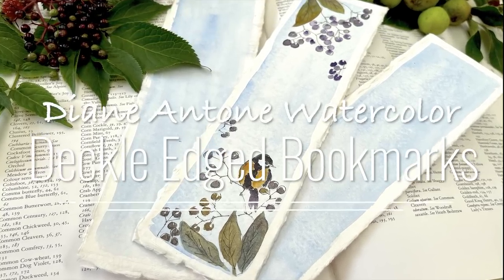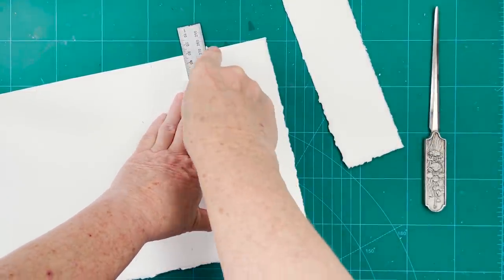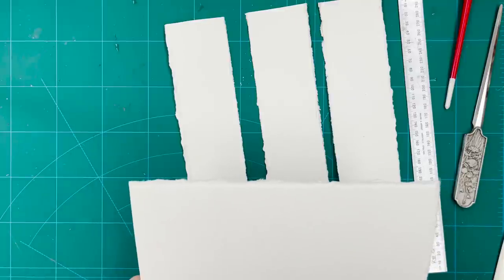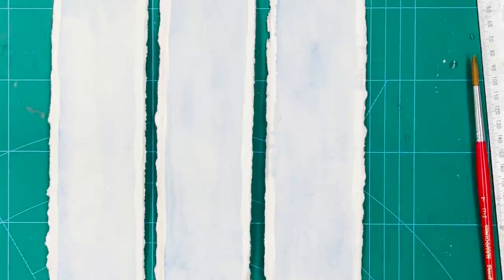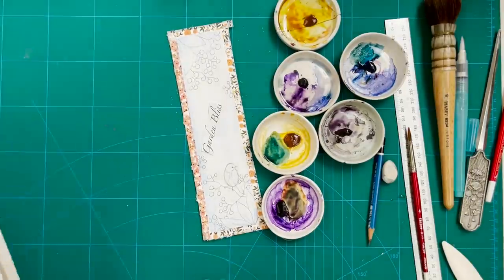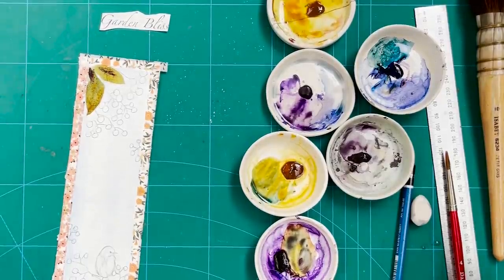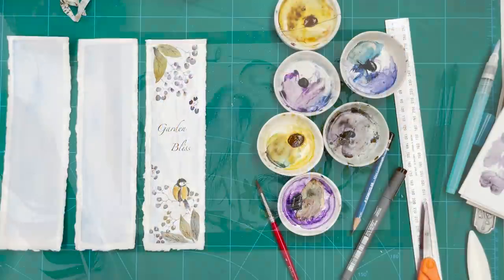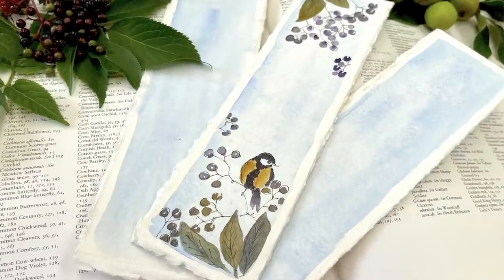Part One of Three - How to Make Deckle Edged Bookmarks on 300lb paper- Summer Garden in Watercolor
Here’s a sweet and easy little gift for someone special - you! Yes, you can’t have too many bookmarks so here’s part one of an easy three part set  - elderberries, blackberries and crab apples - the wild fruits of summer.

Jacksons PAPER
Both these papers are ideal for learning to paint.

Jacksons BRUSHES
I use mainly round synthetic brushes. Mine are by Drawell, details below. You will need sizes 5, 7, 11 and 14.
If you can't get Drawell, I recommend PRO ARTE PROLENE